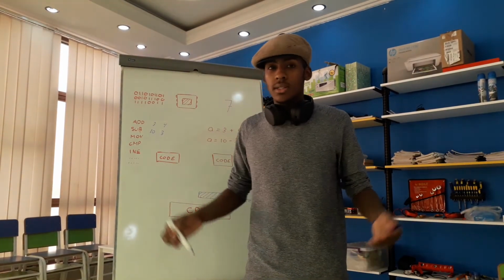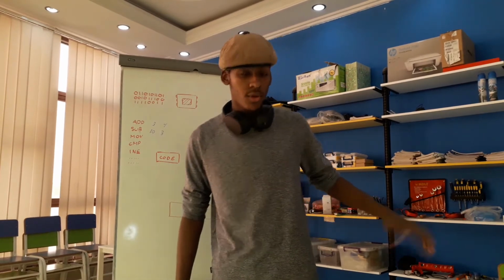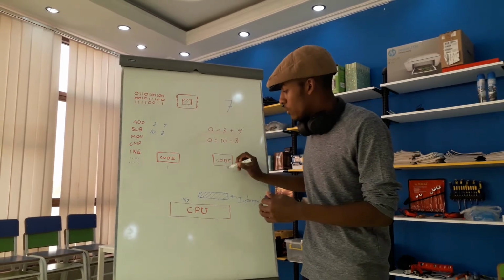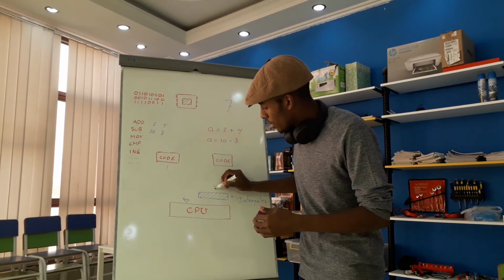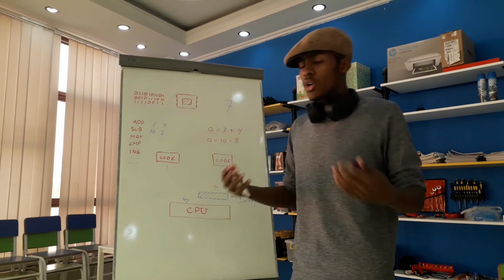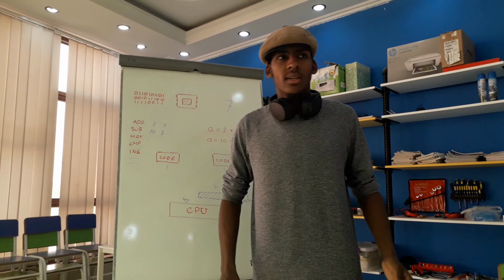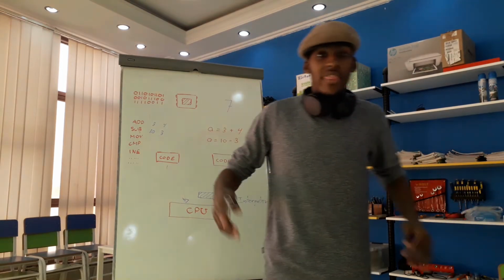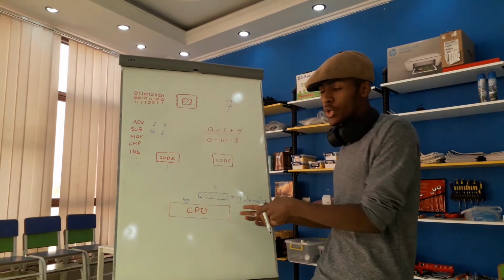Interpreted vs Compiled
I Try to explain the difference between compiled programming languages and interpreted languages, do you guys prefer the white board way ? or would like to see it done with over the video infographics ?
I tried to keep it short and not get too deep.